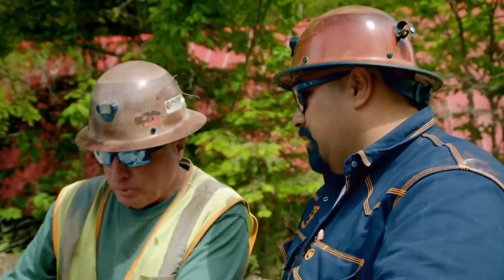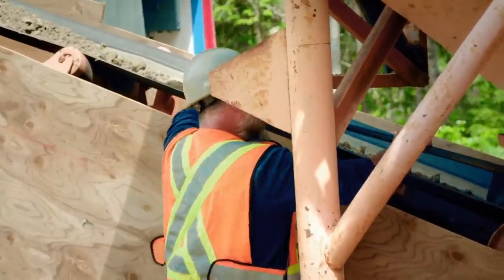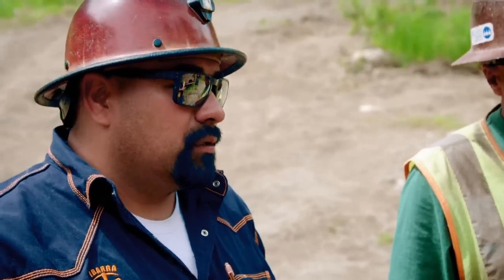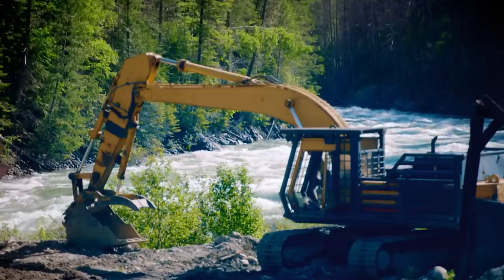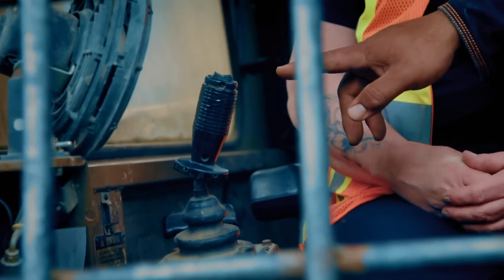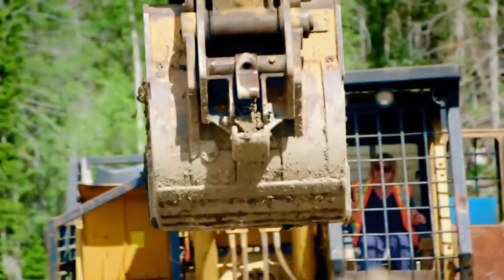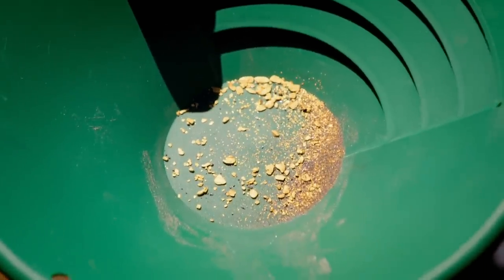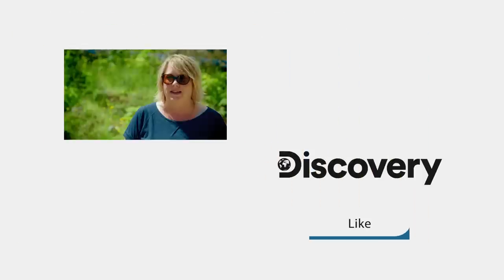Juan Convinces A Miner's Wife To Help With The Operation | Gold Rush: Mine Rescue with Freddy & Juan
Freddy and Juan come to the aid of a miner in British Columbia facing a challenging mining operation that requires additional manpower. Juan persuades the miner's wife to operate the excavator, helping her overcome her fear of the equipment.